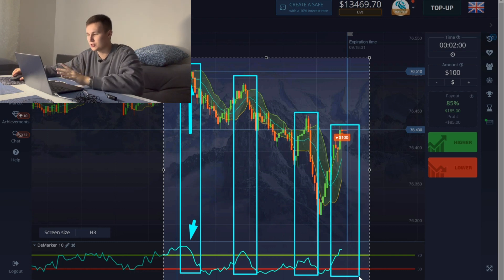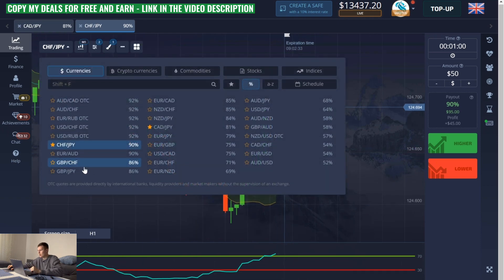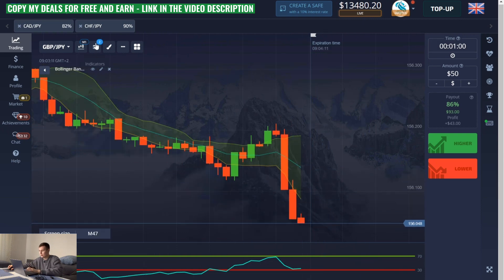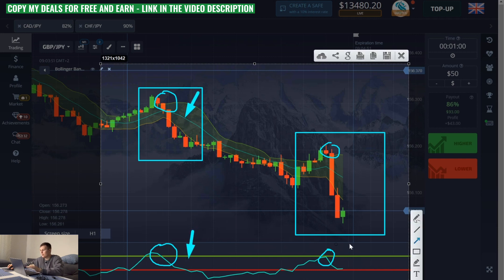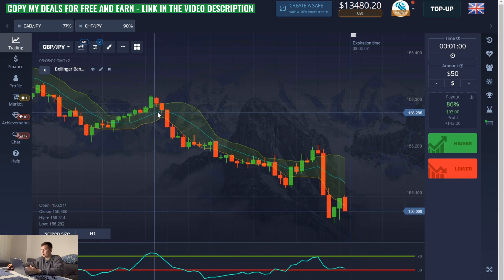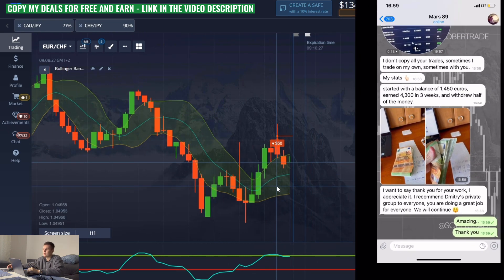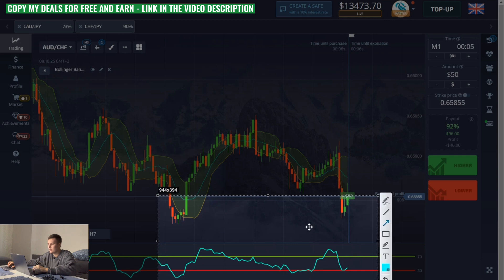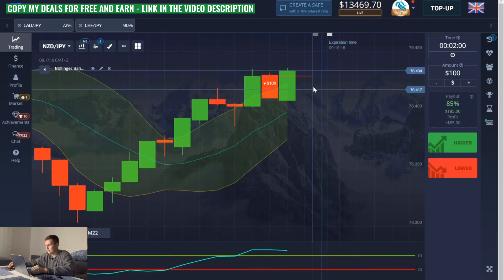CHECK IT OUT BEFORE YOU TRADE! 50$ To X.XXX $ - THE BEST WAY TO TRADE BINARY OPTIONS! PocketOption